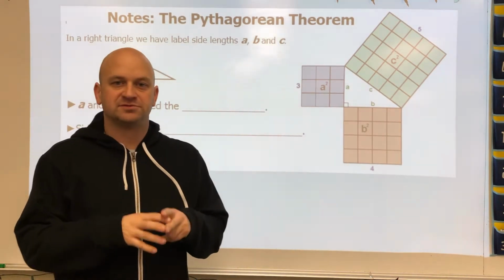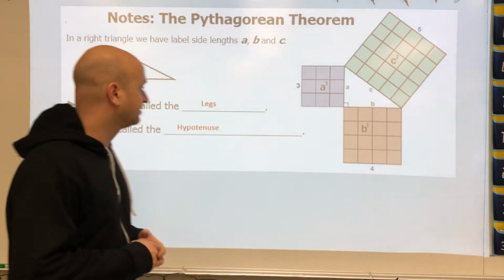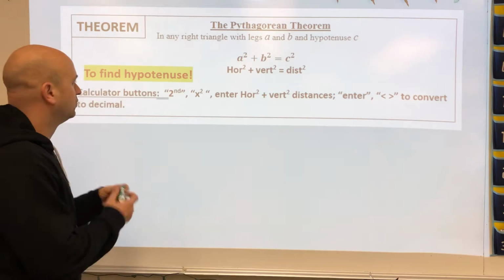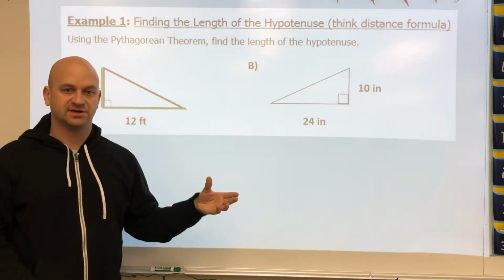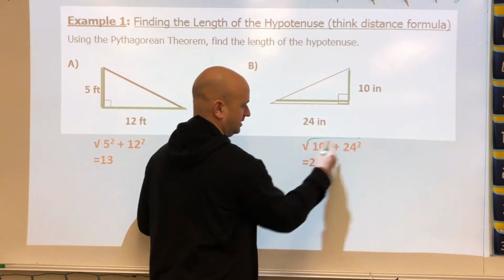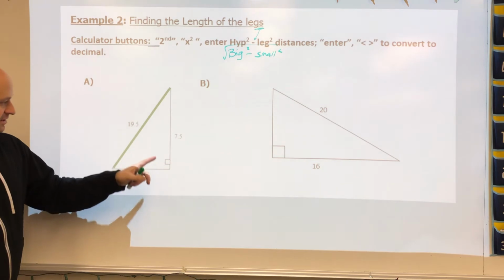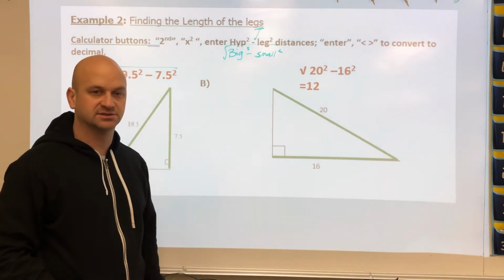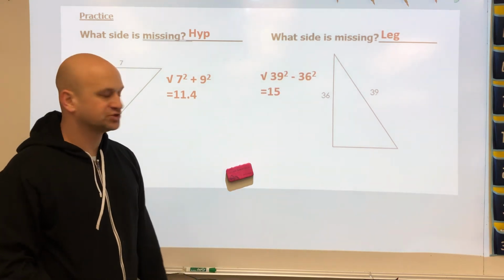Unit 4 Lesson 6: Pythagorean Theorem